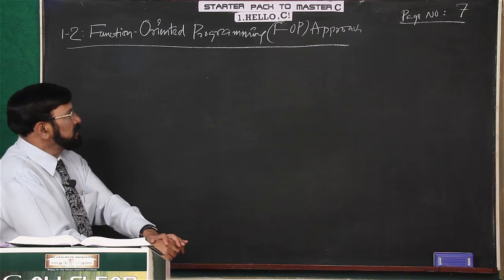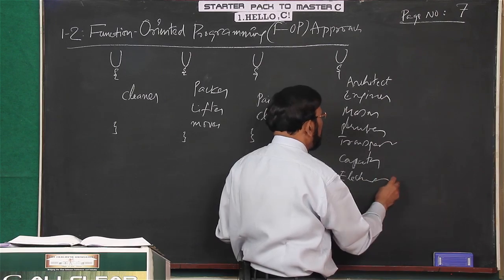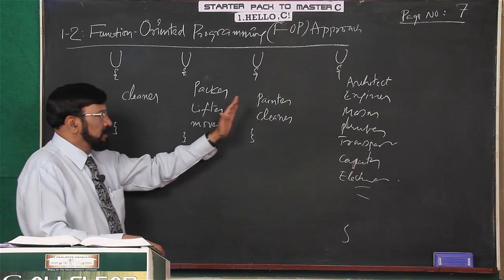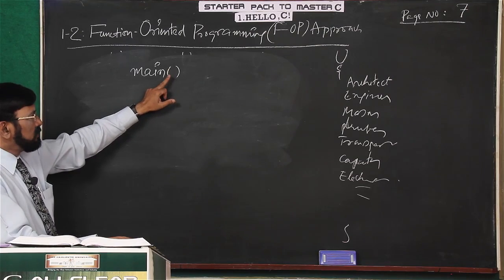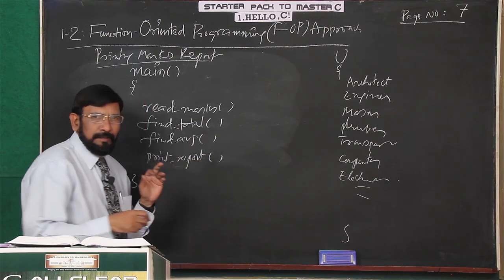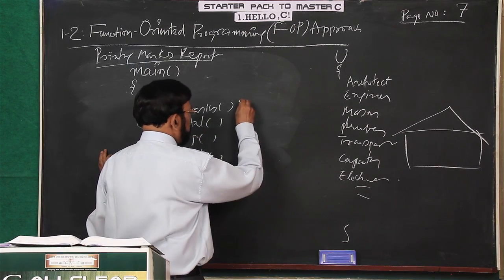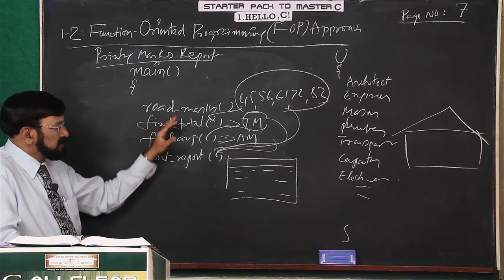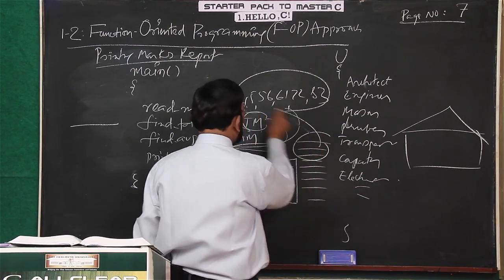1A.02: Function - Oriented Programming FOP) Approach - C Tutorials - Chapter 1A (Part 2 of 5)